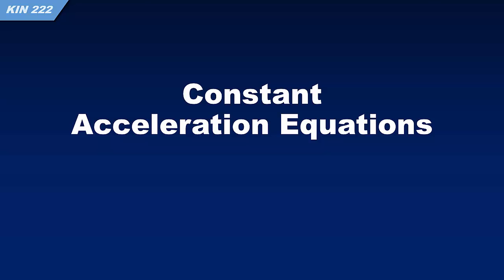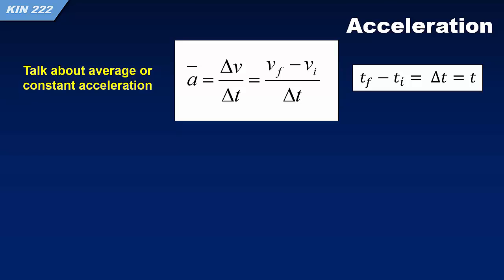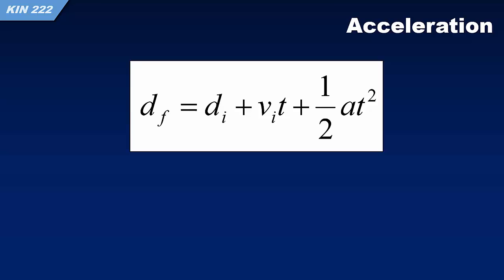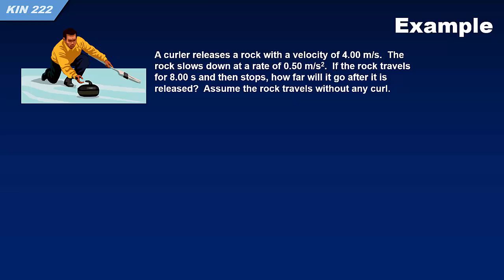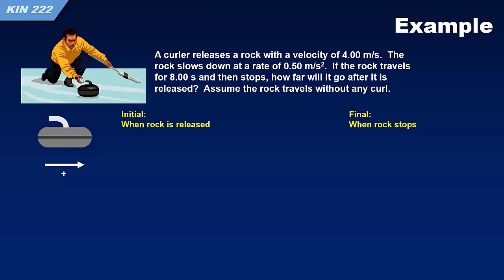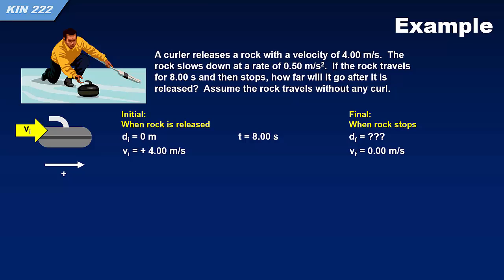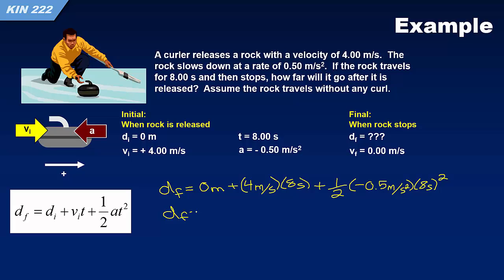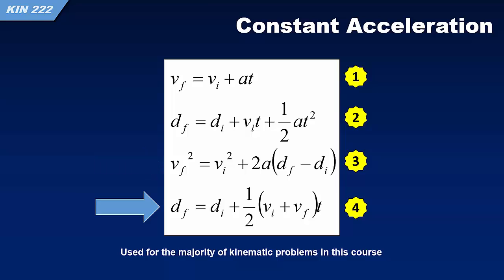Constant Acceleration Equations